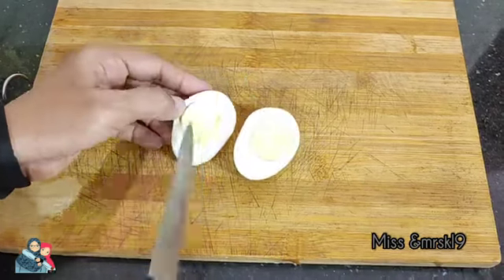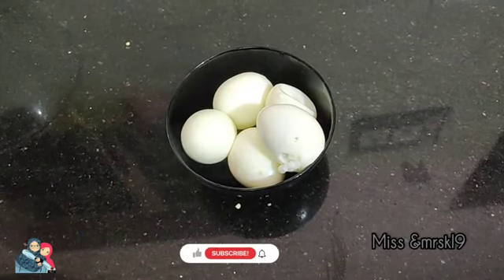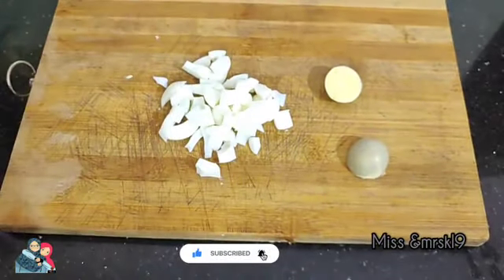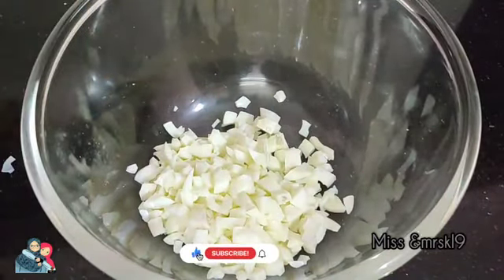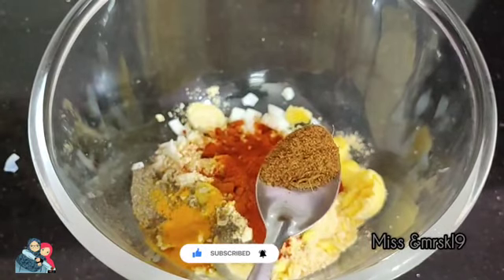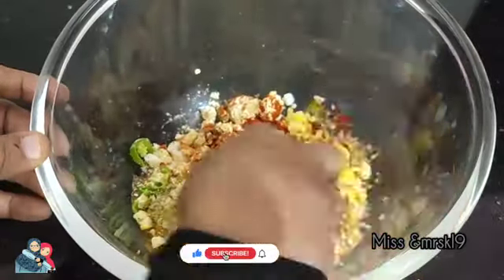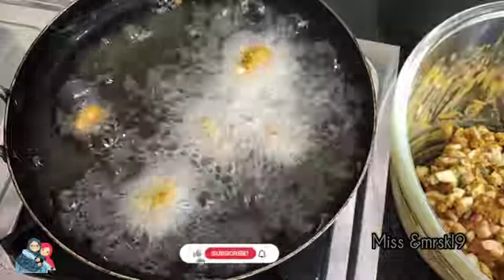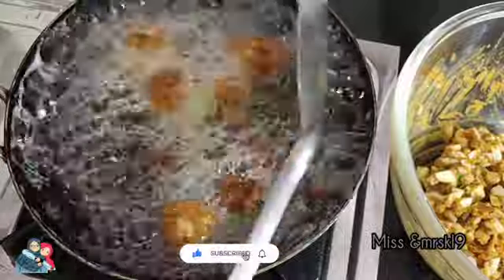egg pakkoda(egg 65)/ egg receipe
egg pakkoda(egg 65)/ egg receipe /@missmrs.kl9120